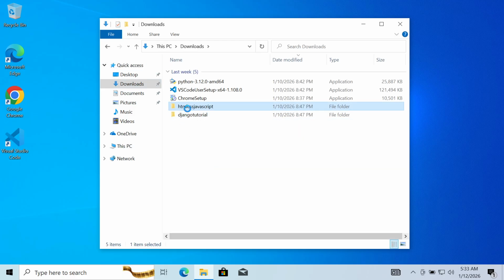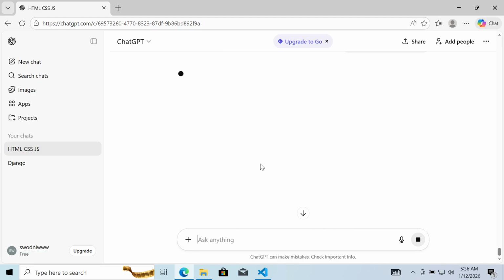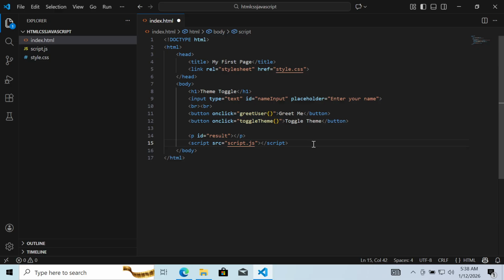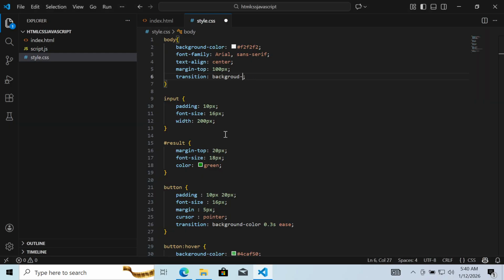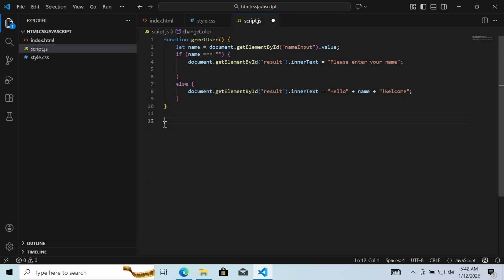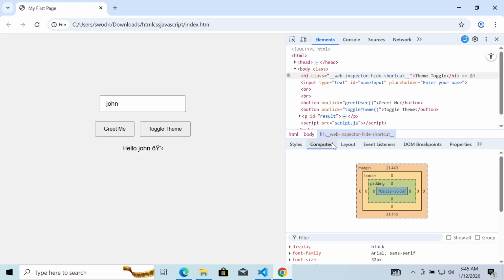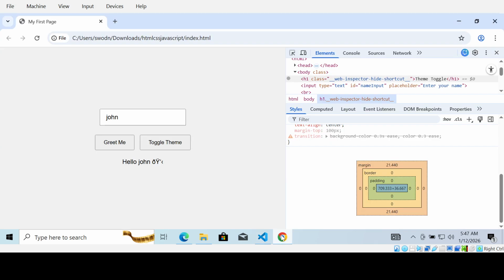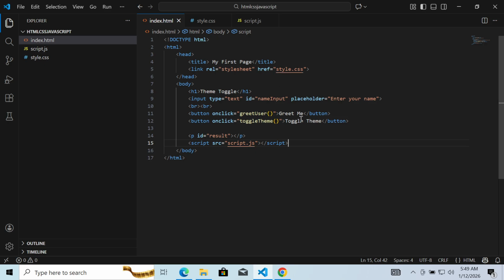html css javascript Day 4